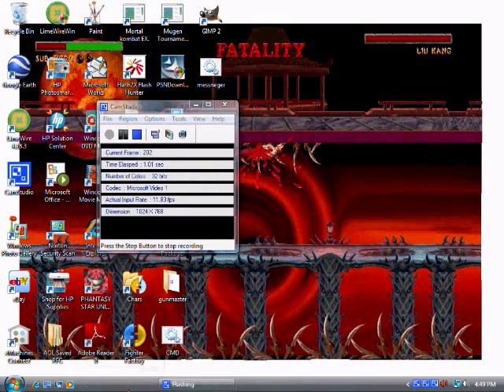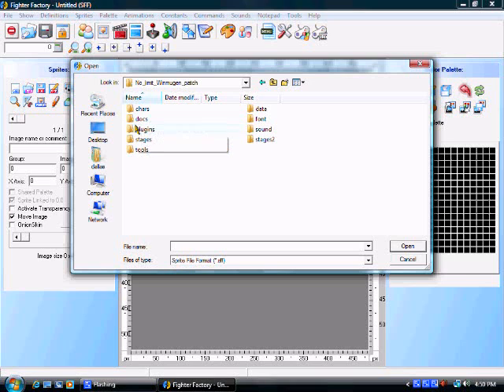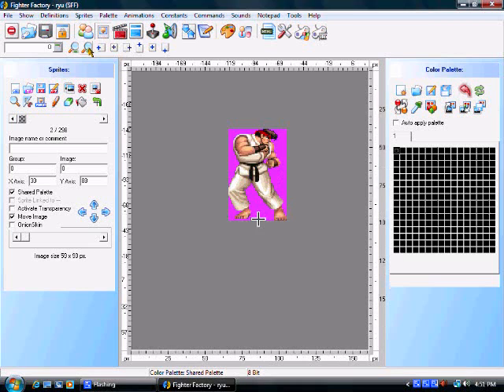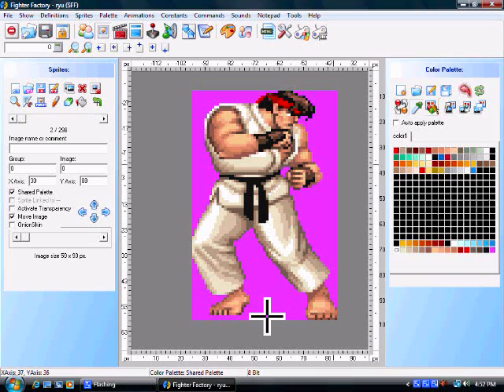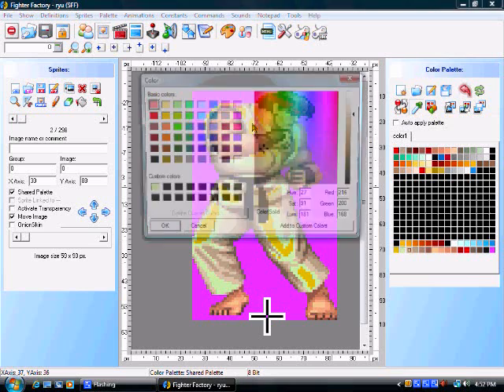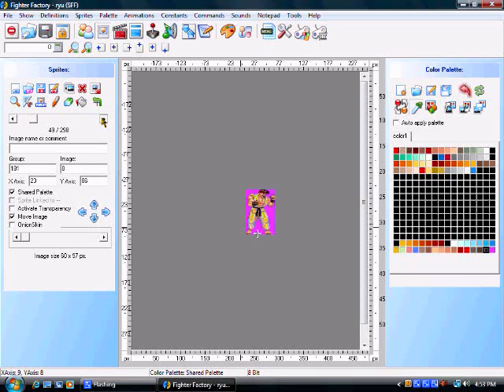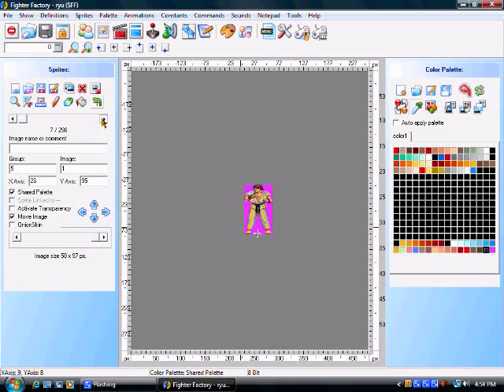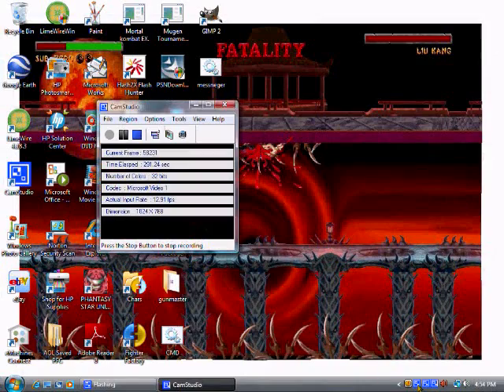Mugen part two, pallete editing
this is is second part of the mugen how to series. and this is also partly why mugen is so time consuming XD.
also, i give credit to those who make tutorials like this one, because again, i didnt know right off the bat how to do these.